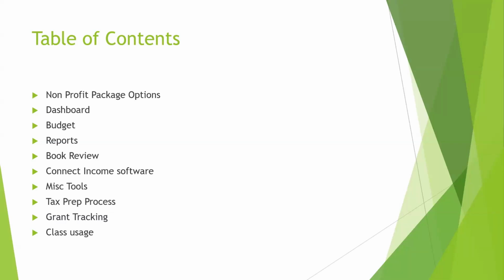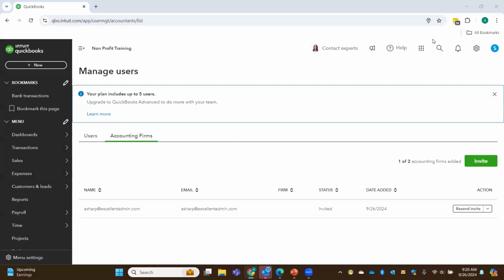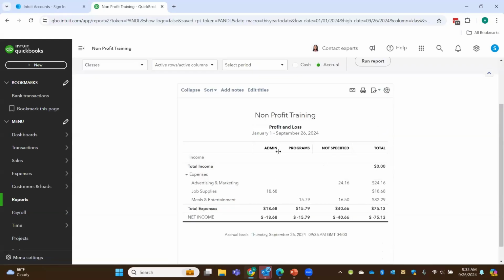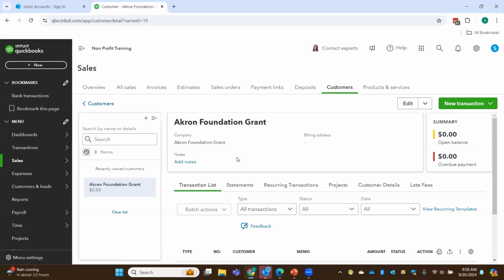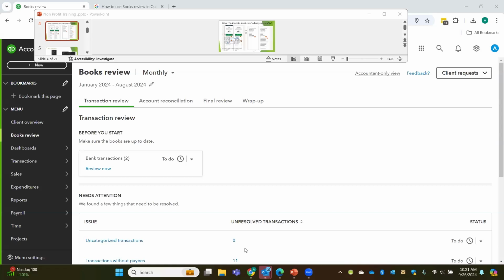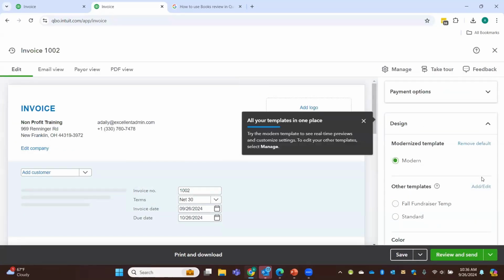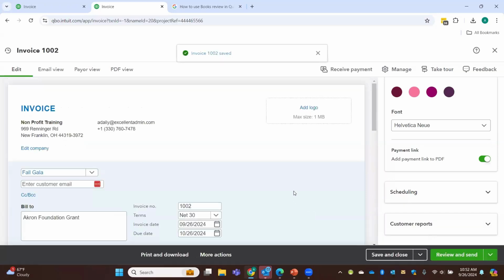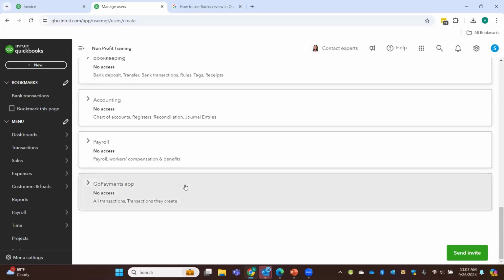QuickBooks Online for Nonprofits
In QuickBooks Online for Nonprofits you will learn:
Examining the nonprofit portal
Budgeting
Ability to customize forms and reports to meet the unique reporting needs of nonprofit organizations